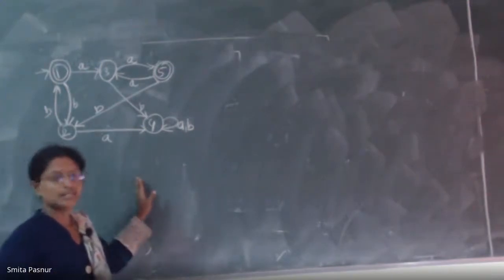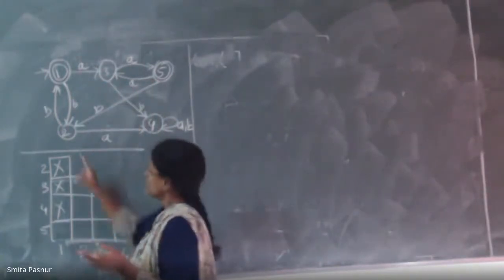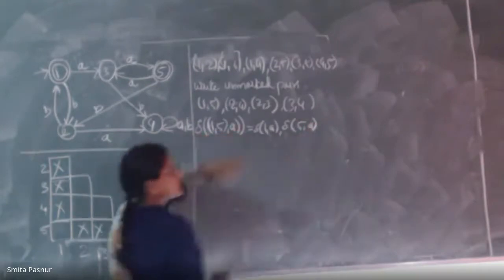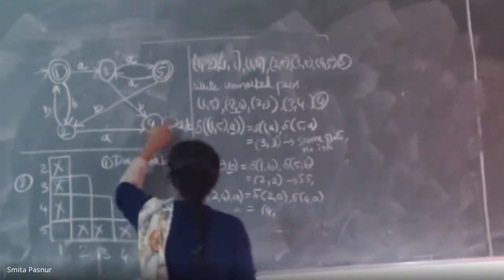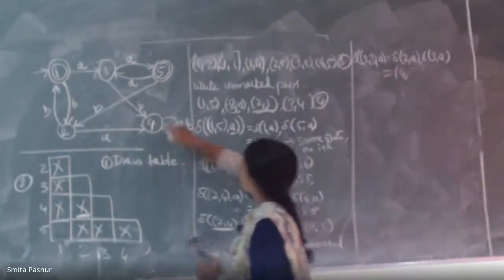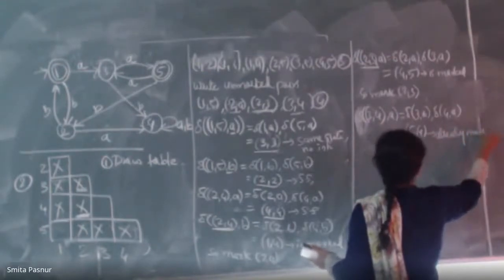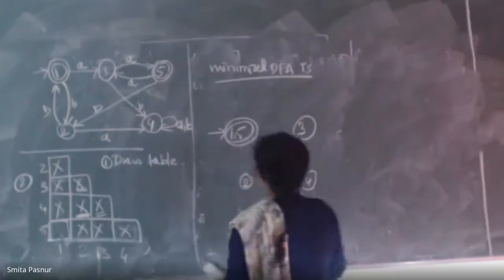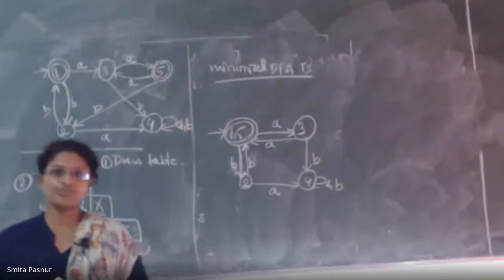Introduction to Theory of Computation- Minimization of DFA